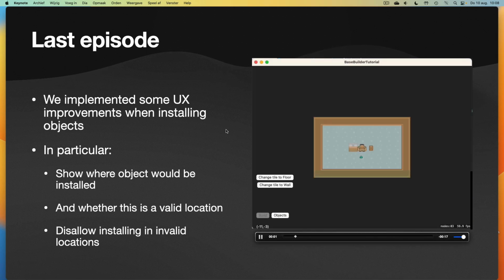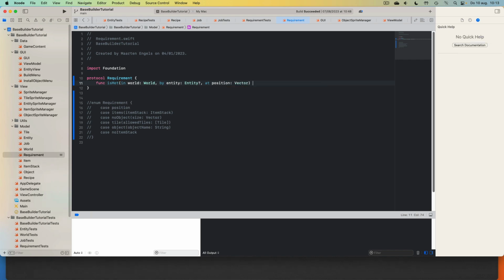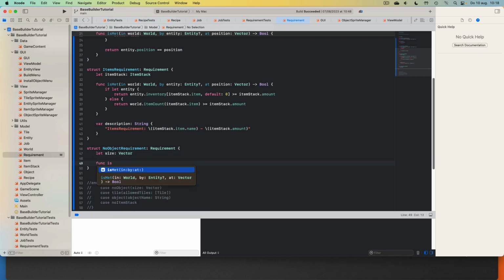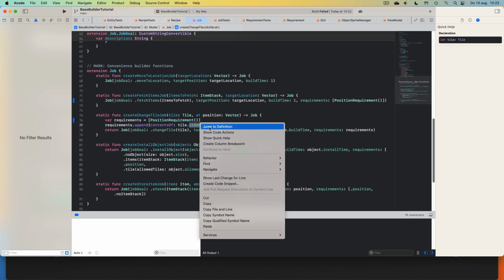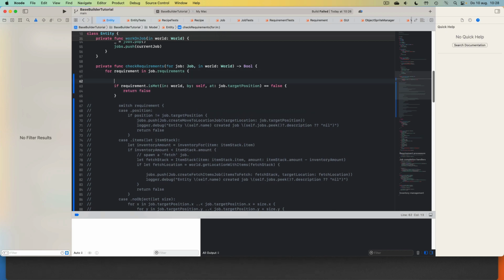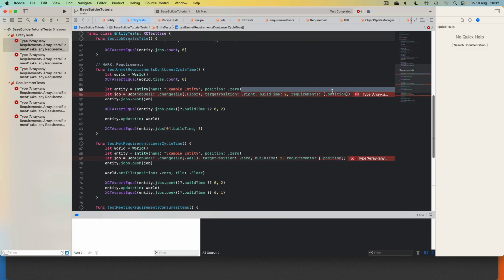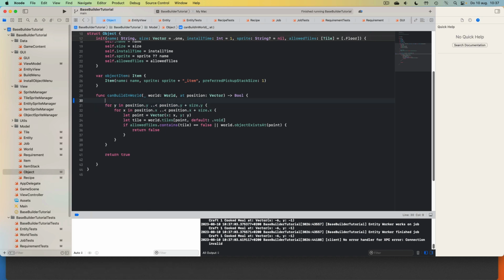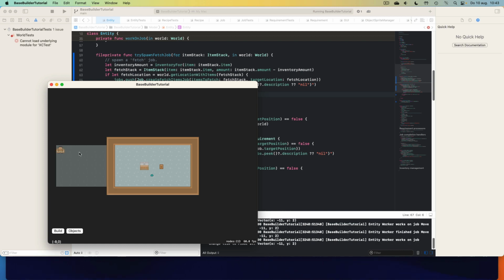Base Buider Tutorial using SpriteKit and SwiftUI - Episode 23 - Refactoring requirements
In this episode we refactor the requirements. Next episode we’ll implement manual cancellation of jobs.

00:00 - First Marker
04:26 - 1. Convert enum into protocol
13:51 - 2. Lots of work: changing the requirement creation calls
18:25 - 3. Refactoring the Entity.checkRequirements method
23:48 - 4. Refactoring the tests
28:33 - 5. Refactoring the Object.canBuildInWorld function
31:00 - 6. Extract 'tryCreateFetchJob' method
32:54 - 7. Wrapping up